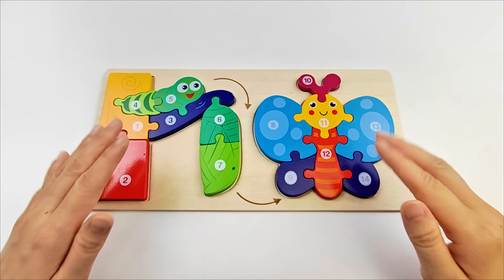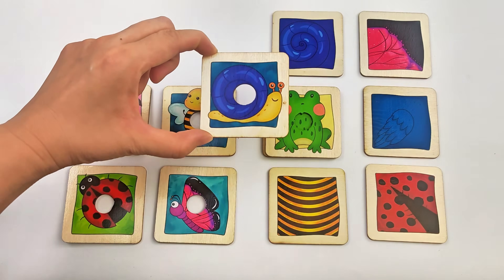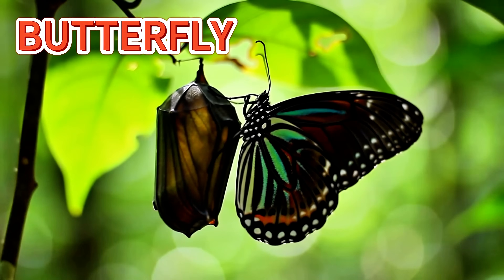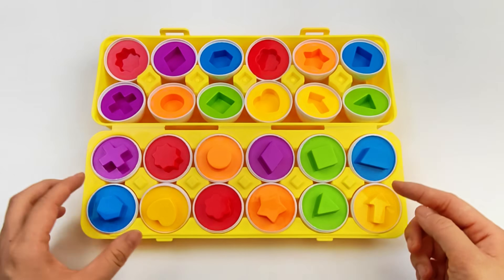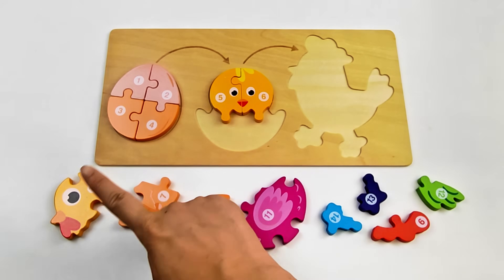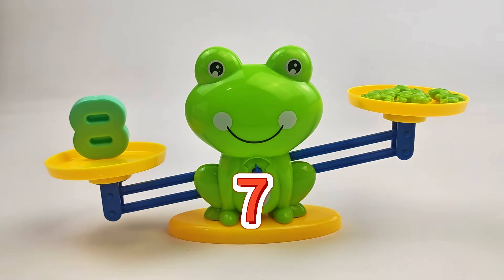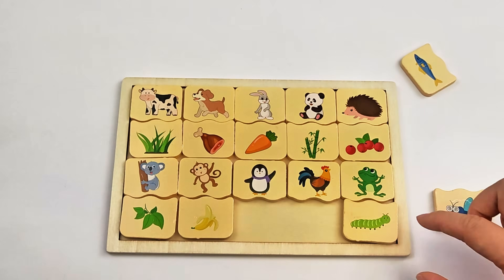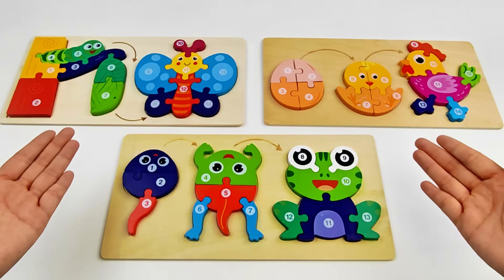Learn How Animals Grow Up with Activity Puzzle 🦋 | Preschool Toddler Toy Learning Video for Kids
🧩 Learn How Animals Grow! Butterfly, Chicken & Frog Life Cycle for Kids | Toddler Puzzle Learning Video

Let’s go on a fun learning adventure! In this toddler-friendly puzzle video, we discover how a butterfly, chicken, and frog grow through exciting games, color matching, shape matching, number puzzles, and surprise eggs.

🌟 What Kids Will Learn:
• Butterfly life cycle (caterpillar → cocoon → butterfly)
• Chicken life cycle (egg → chick → chicken)
• Frog life cycle (tadpole → froglet → frog)
• Colors, shapes, counting, animals, and matching skills
• Simple problem-solving and observation skills

🦋 Butterfly Life Cycle for Toddlers
Match puzzle pieces and learn how a tiny caterpillar eats leaves, rests in a cocoon, and becomes a beautiful butterfly.

🐣 Chicken Life Cycle for Kids
Open colorful surprise eggs, complete the chicken puzzle, and learn how a chick hatches and grows into a chicken.

🐸 Frog Life Cycle for Preschoolers
Find tadpoles, froglets, and frogs while balancing the scale and completing animal puzzles.

🎮 Interactive Learning Activities:
• Color matching
• Shape matching
• Surprise eggs
• Animal food matching
• Number puzzles
• Fun rewards and challenges

This educational video is perfect for toddlers, preschoolers, and young kids who love animals, puzzles, and fun learning activities.

Happy Vlog [Happy Music] by MokkaMusic / Laughing